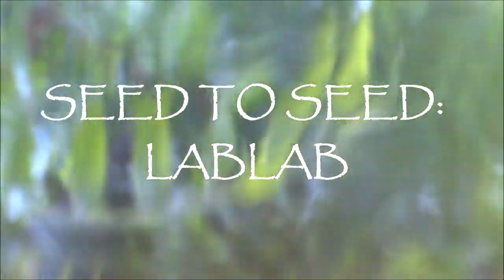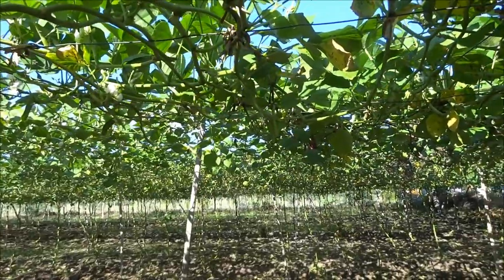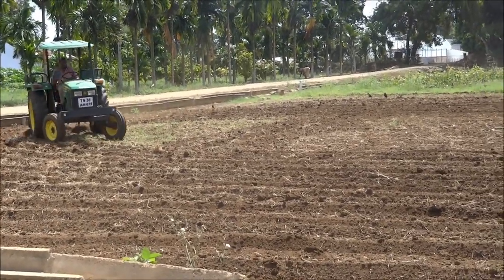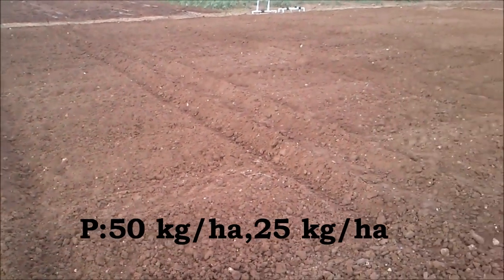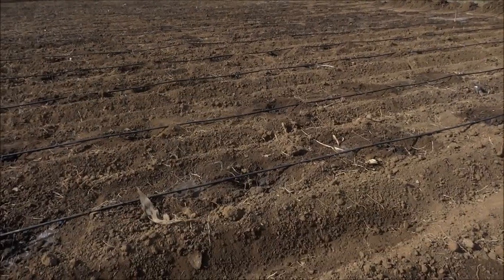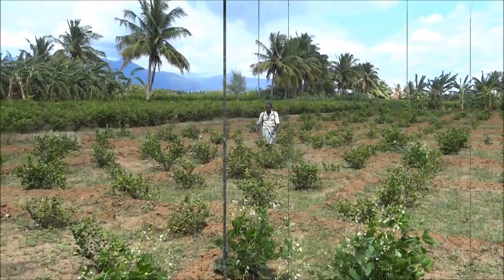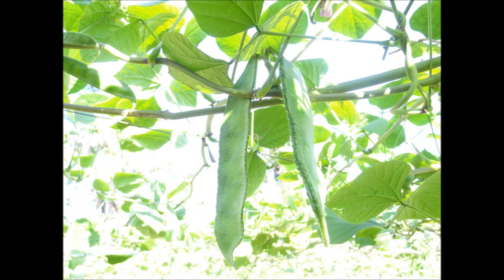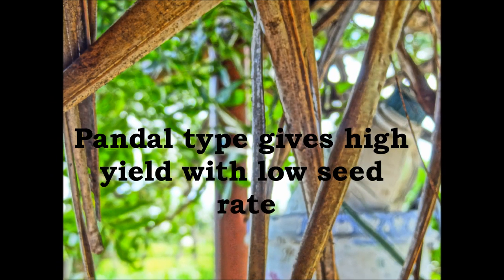Field bean (Lablab purpureus) avari cultivation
Lablab purpureus is a species of bean in the family Fabaceae. It is native to Africa and it is cultivated throughout the tropics for food. English language common names include hyacinth bean, dolichos bean, seim bean, lablab bean, Egyptian kidney bean, Indian bean, and Australian pea.The plant is variable due to extensive breeding in cultivation, but in general, they are annual or short-lived perennial vines. The wild species is perennial. The thick stems can reach six meters in length. The leaves are made up of three pointed leaflets each up to 15 centimeters long. They may be hairy on the undersides. The inflorescence is made up of racemes of many flowers. Some cultivars have white flowers, and others may have purplish or blue.